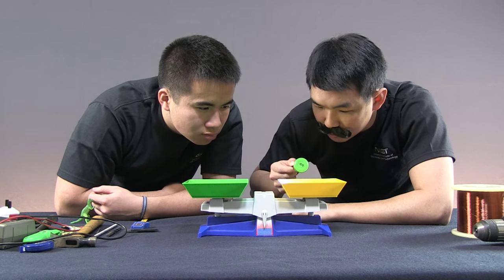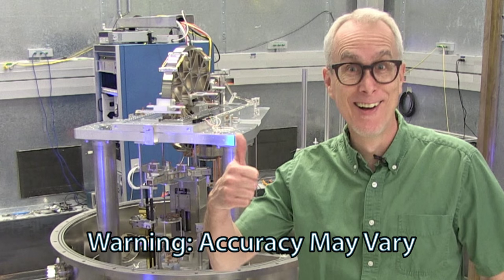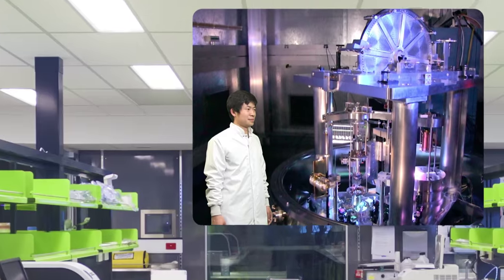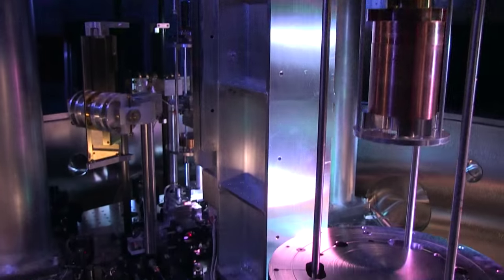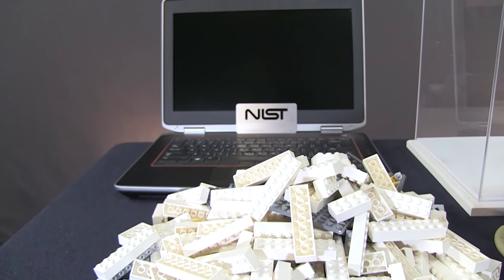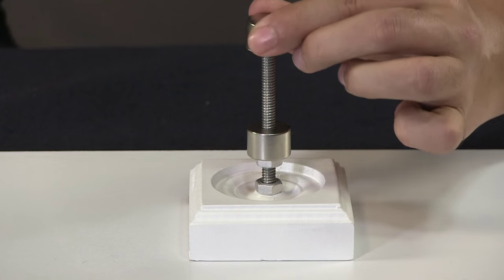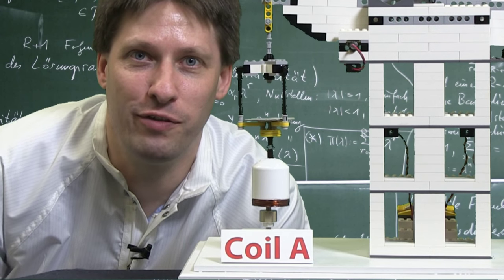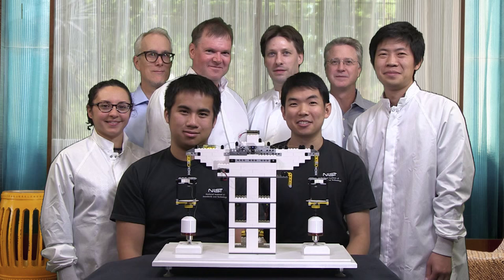How to Build Your NIST D.I.Y. Watt Balance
The NIST "D.I.Y." Watt Balance, made with LEGO (R) bricks, is a science project that teaches the principles used in the international kilogram redefinition effort. For the journal paper with instructions for building your watt balance,